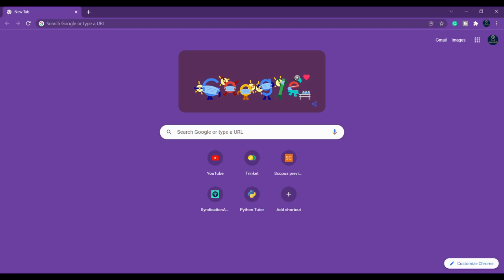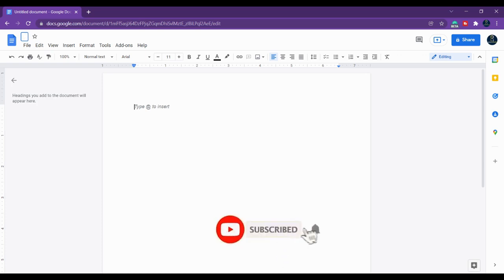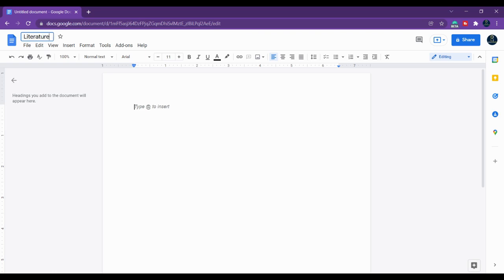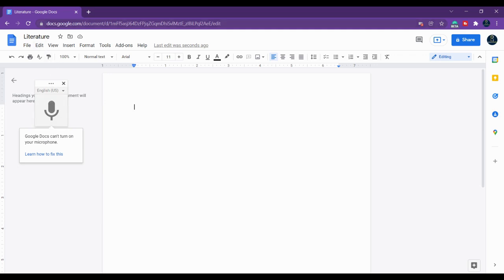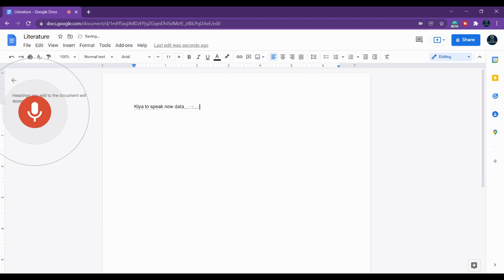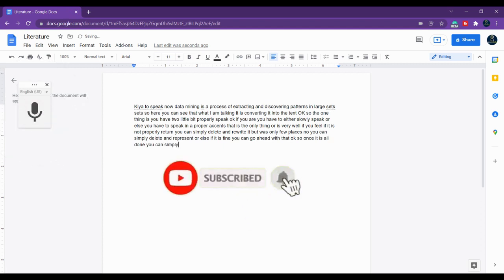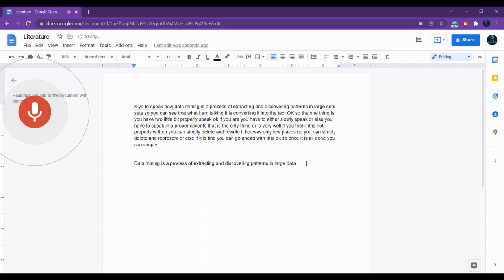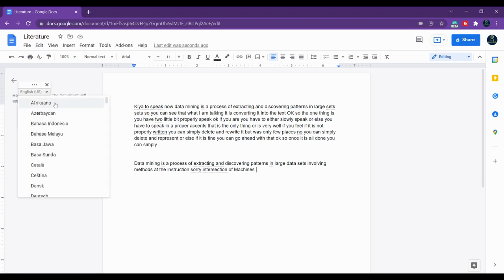Bored typing your notes, teaching material, research article, thesis and essays? Try this - easy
Check this video and ease your work

Important tutorial and videos (Playlist) that you should not miss